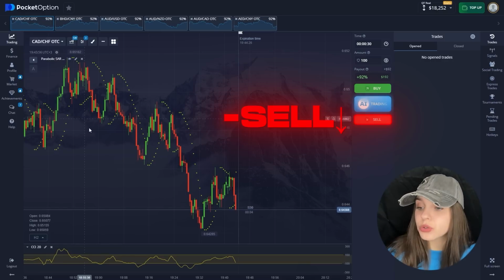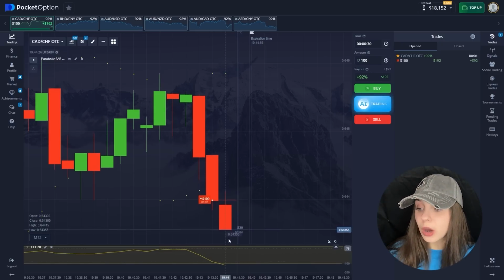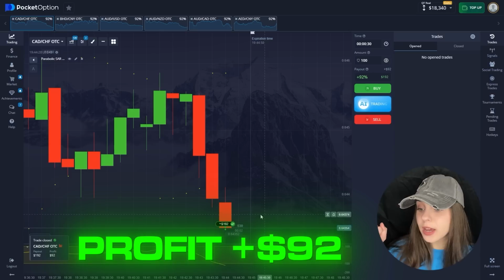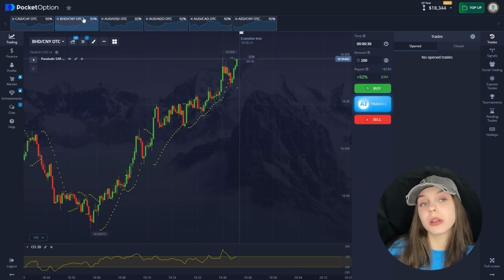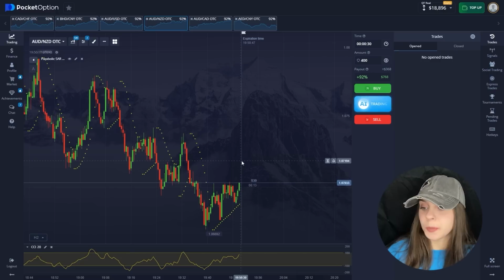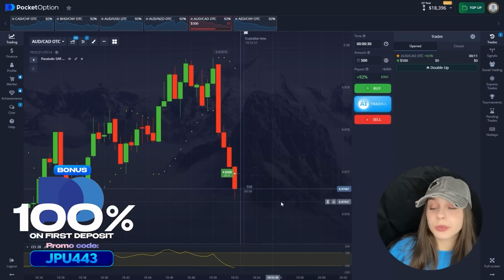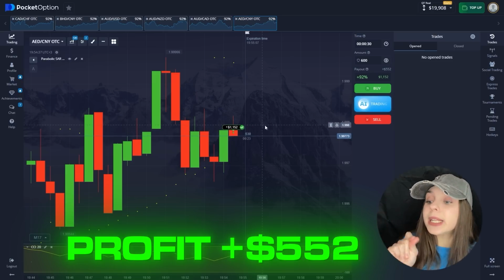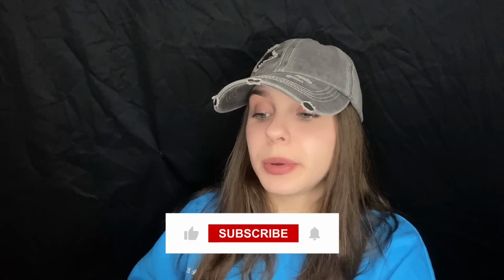WORLD RECORD BINARY TRADING ➜ QUOTEX TRADING TRICKS | BINARY TRADING MILLIONAIRES | BINARY OPTIONS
⏱ Timestamps:
00:00 - Raise $100 on every trade
00:39 - Settings
01:35 - Opening a deal on the downside
02:12 - Profit +$92
02:41 - On the rise
03:32 - Profit +$184
03:30 - Opening a deal on the downside
04:37 - Profit $0
06:18 - On the rise
06:58 - Profit $368
07:18 - On the rise
07:55 - Profit $460
08:48 - On the rise
09:28 - Profit $552